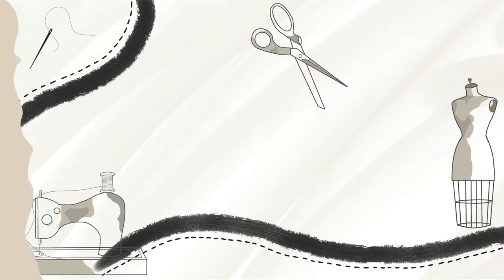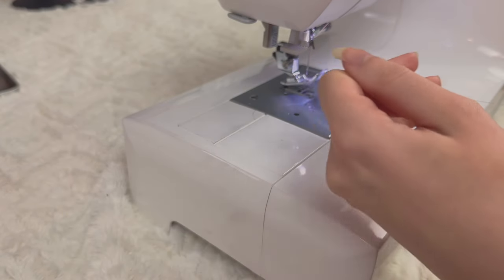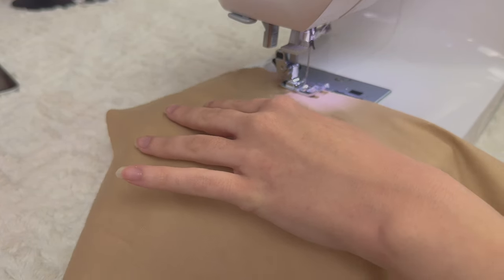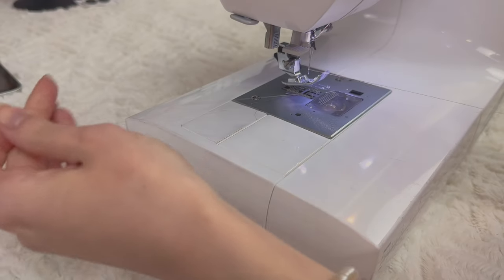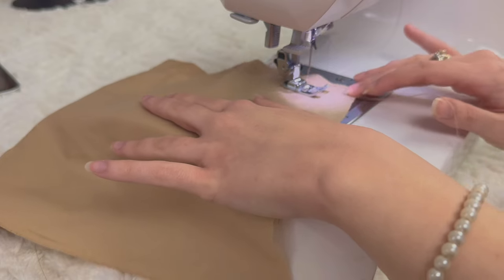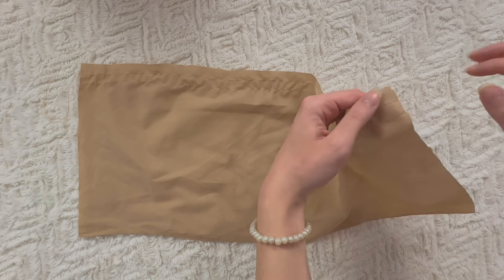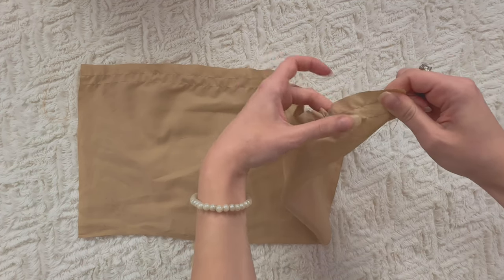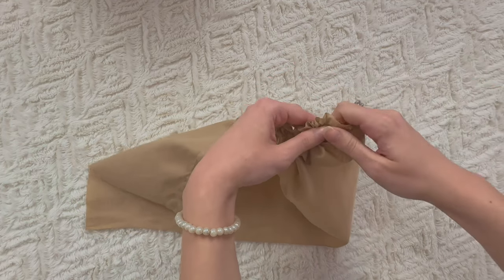Beginner Sewing Course [Day 13] - How to gather fabric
Hello everybody, I hope you are well! 🎀 Welcome to Day 13 of my Beginner Sewing Course. Today we are learning how to gather fabric! You start by making two rows of basting stitches and leaving a long thread tail at the beginning and end of the seam. Then, you hold the top threads and start pulling. Repeat on both sides. Once your fabric is gathering to your liking, tie a shoe knot at both ends of the seams. Tomorrow's topic? Buttons! See you then 🤍

Homework: Practice your gathering stitches!

00:00 Introduction
00:59 Basting stitches
03:06 Gathers
06:46 Conclusion